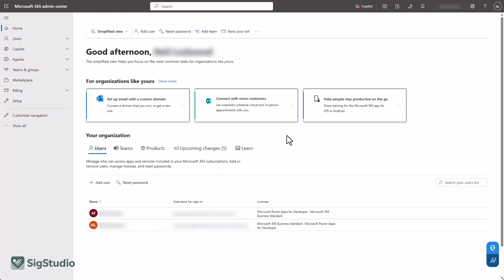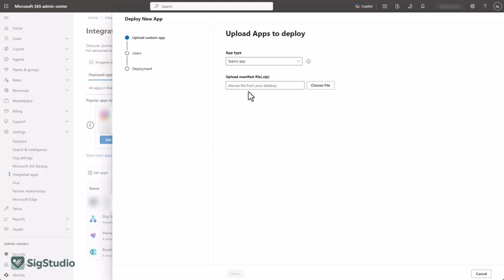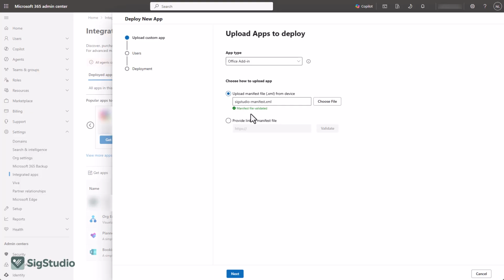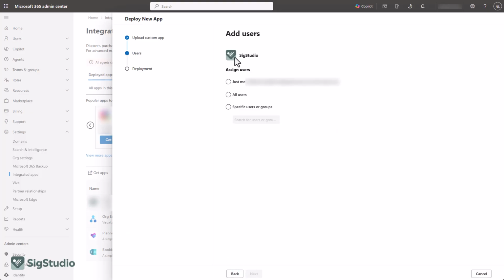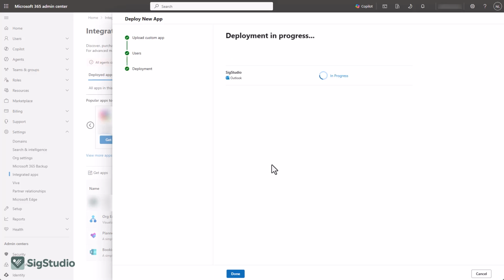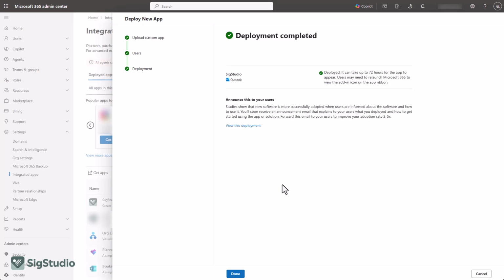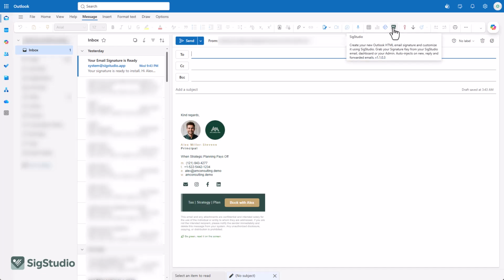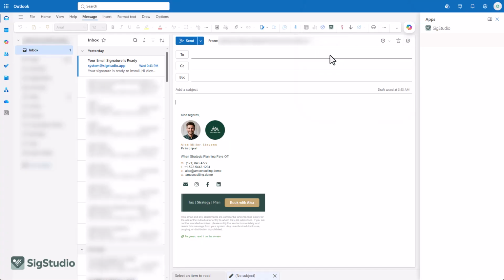How to centrally deploy the SigStudio Outlook Add-in as a Microsoft 365 Admin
This guide shows how to install our SigStudio Email Signature Outlook Add-in for Microsoft 365 Admins that have access to
and can deploy custom integrated apps.
After deployment your Outlook users can easily install their SigStudio HTML email signatures and they will automatically update with any changes made in our SigStudio.app system and sync across New Outlook on Desktop, Web and Mobile Apps.